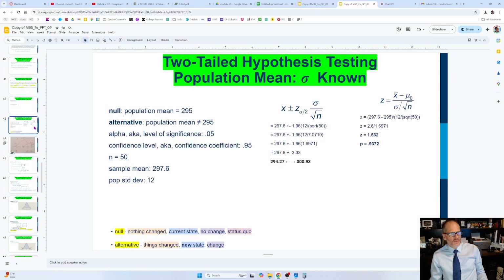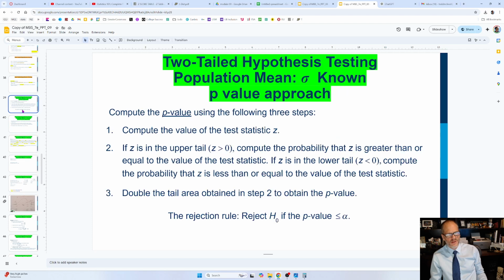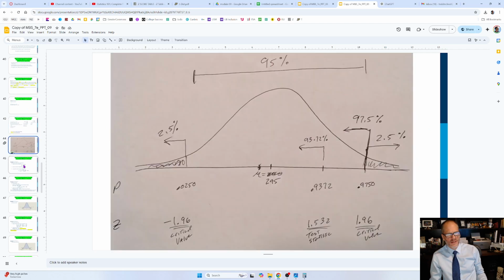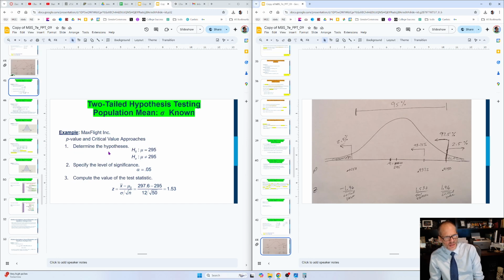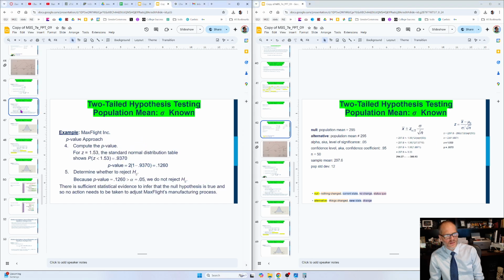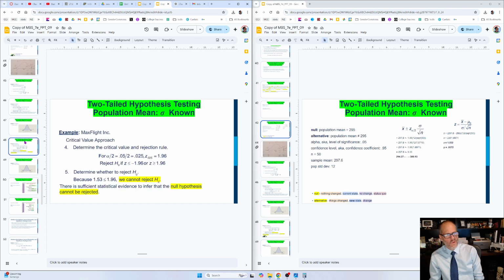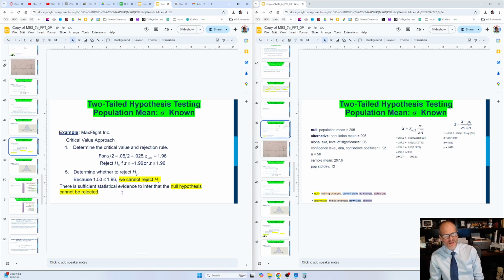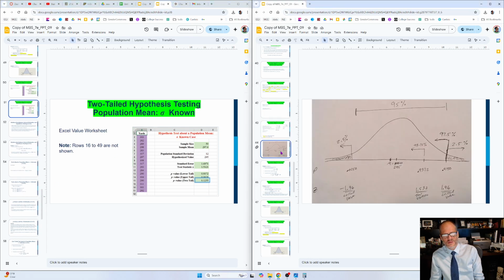Two-Tailed Hypothesis Testing for Population Mean (σ Known) | Part 3 - 9N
In the final part of our series on two-tailed hypothesis testing for a population mean with known standard deviation (σ), we focus on interpreting the results and making conclusions. You'll learn how to compare the test statistic to critical values, evaluate p-values, and decide whether to reject or fail to reject the null hypothesis. We also discuss how to present your findings clearly and accurately. This video wraps up the series, ensuring you fully understand the process and implications of two-tailed hypothesis testing. Perfect for students or anyone looking to finalize their understanding of this key statistical concept!